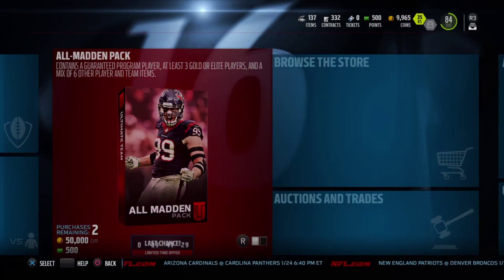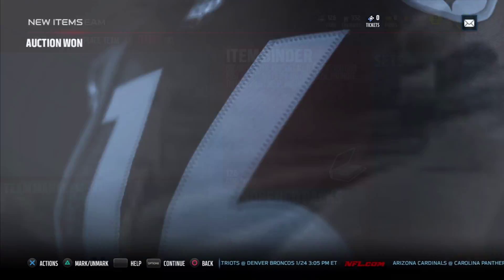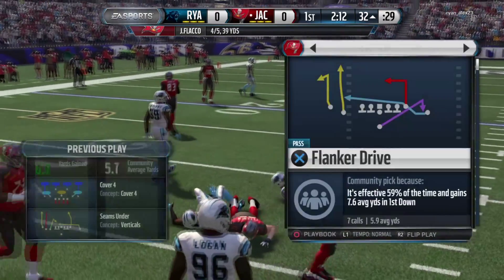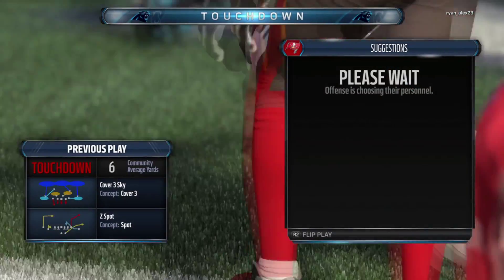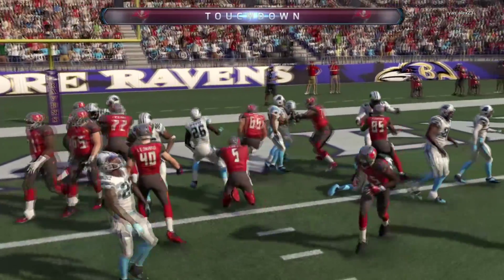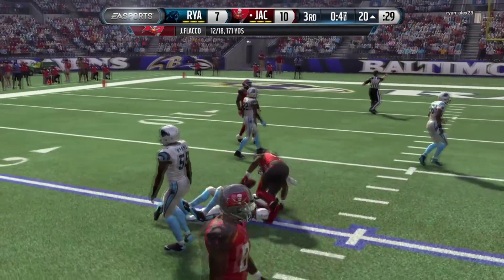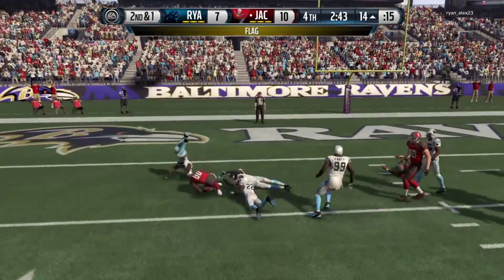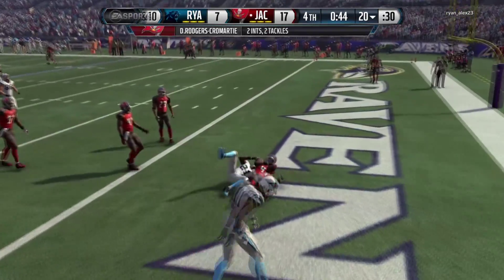Scram Cam Dotting It Up | Madden 16 Ultimate Team #4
-JaCrewDay